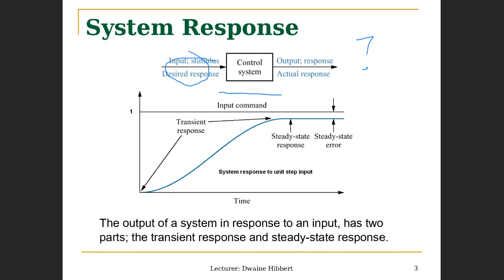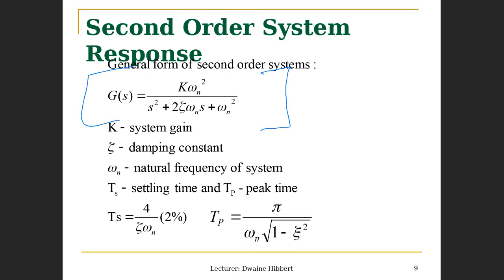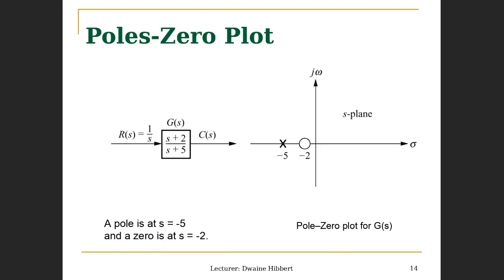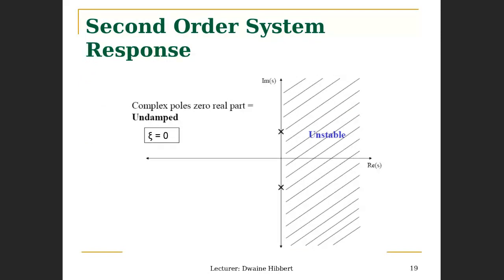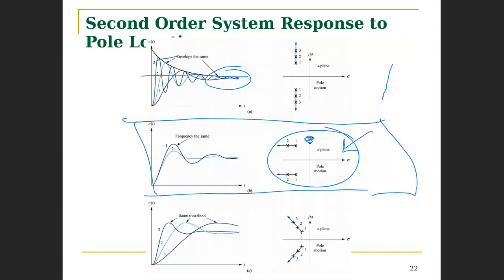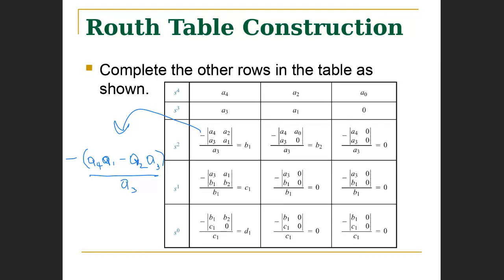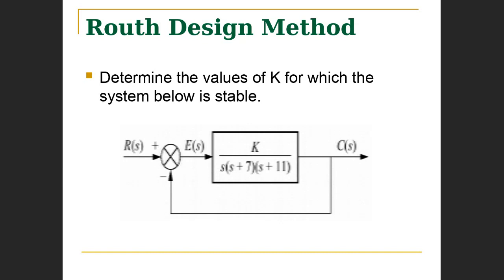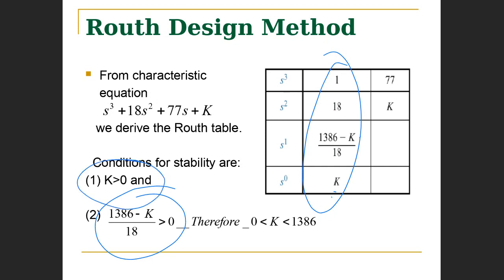Lecture 5 recording 1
SYSTEM CHARACTERISITICS AND STABLITY